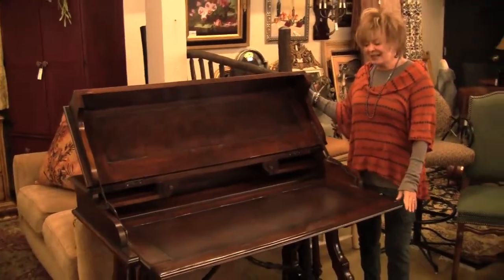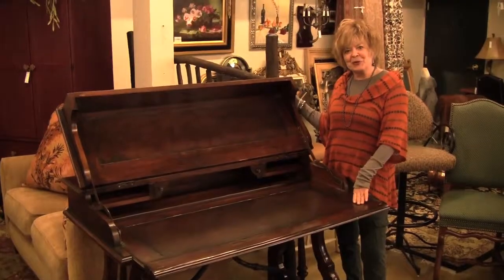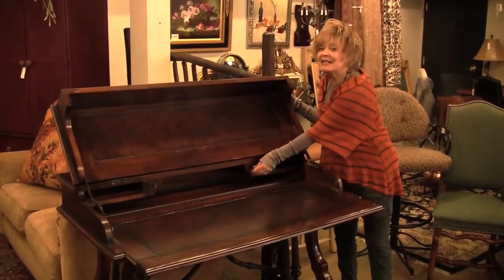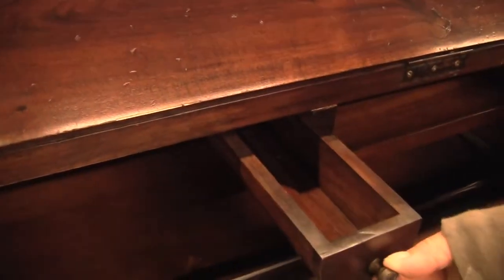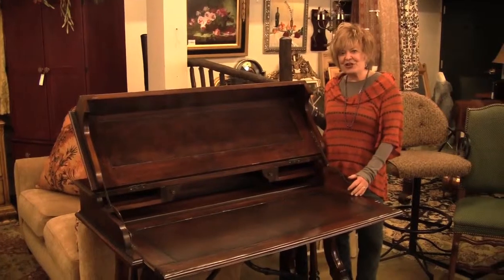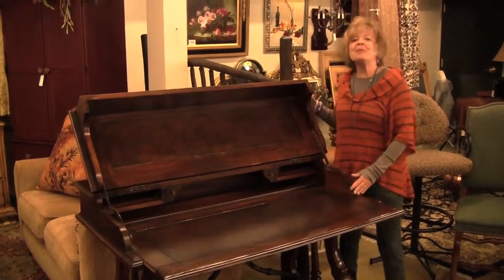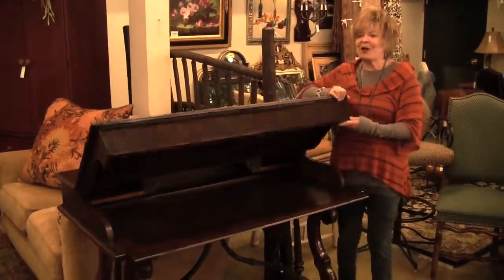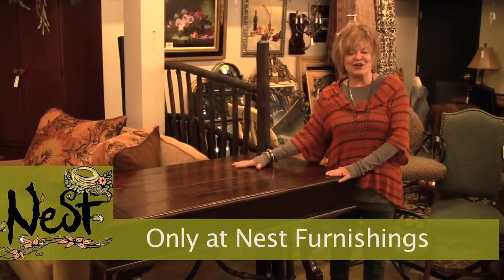Drexel Heritage Desk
Leather writing surface.
$1795, Only at Nest